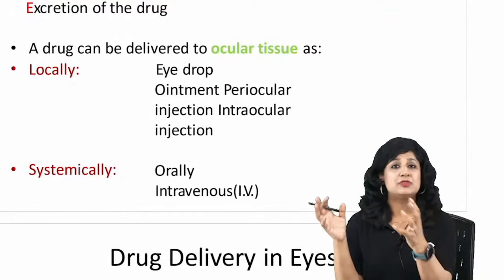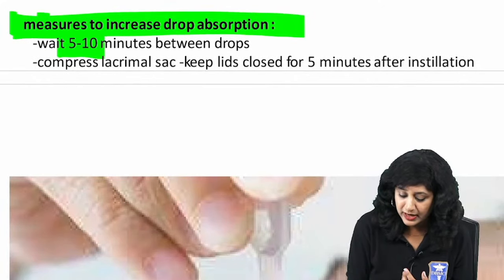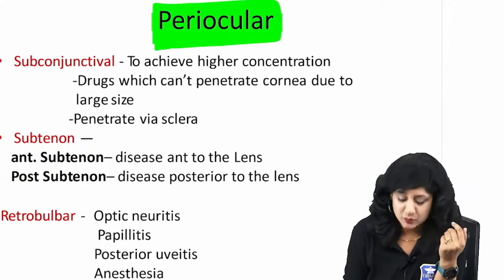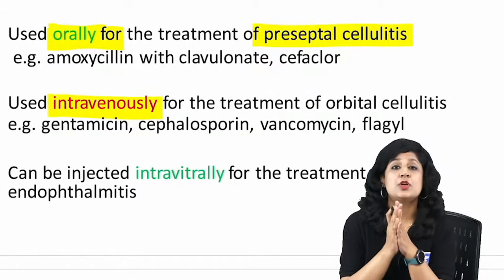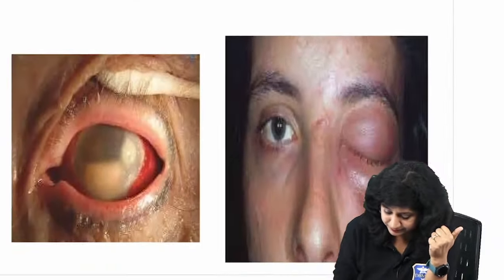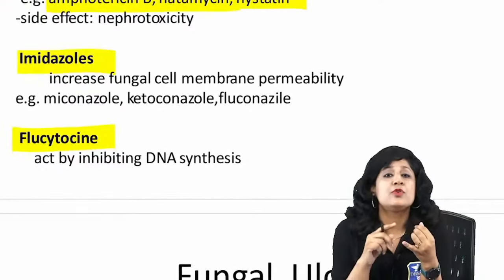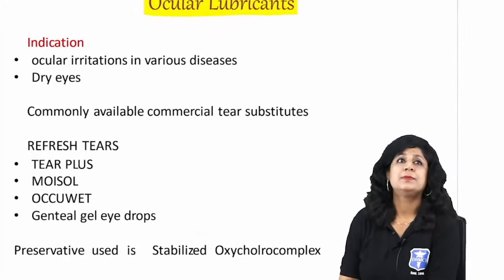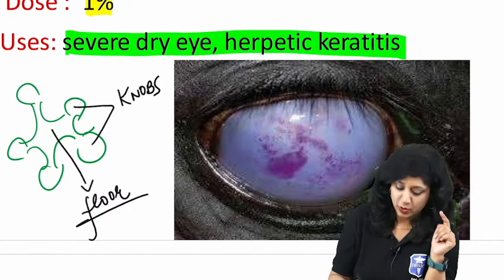Ocular Pharmacology | SPECIALLY DESIGNED FOR NEET PG 2021 | Integrated Series For NEXT